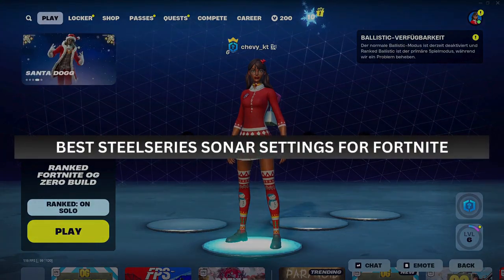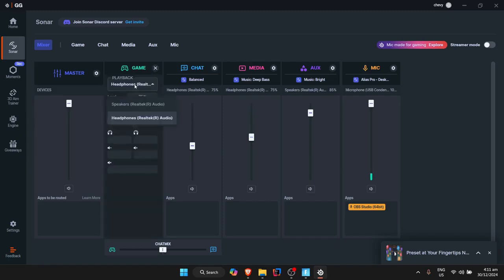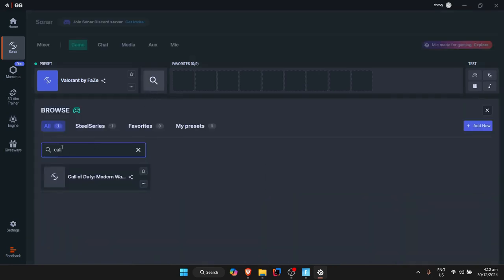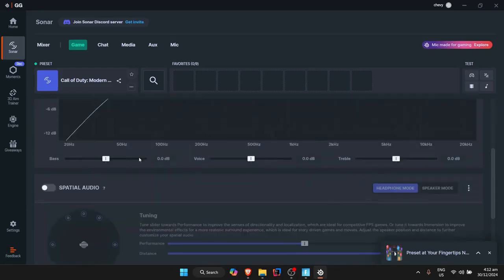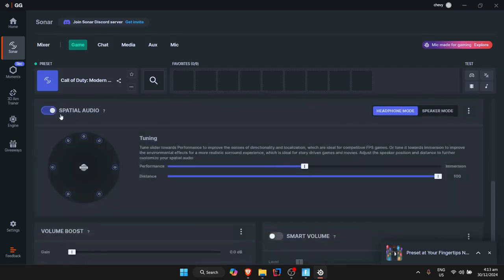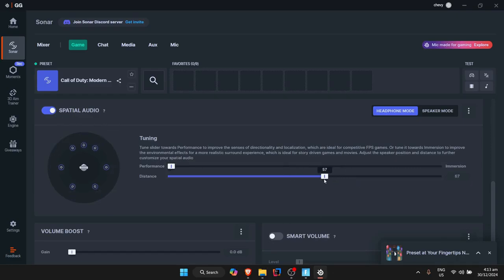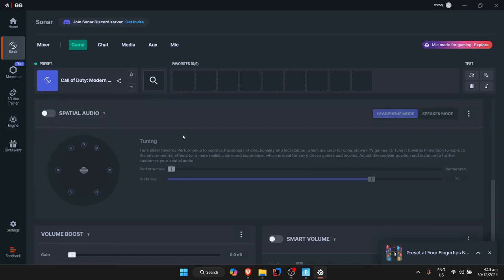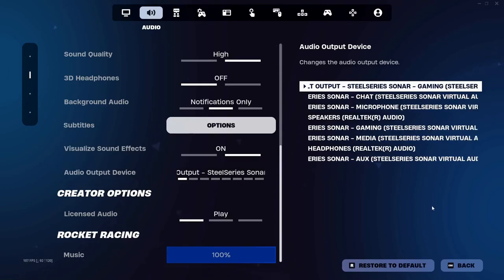How to Set Up The Best SteelSeries Sonar Settings for Fortnite | Fortnite Tutorial (2025)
Want to enhance your audio experience in Fortnite? SteelSeries Sonar offers advanced sound customization, allowing you to hear footsteps and important game sounds more clearly. This tutorial will guide you through setting up the best SteelSeries Sonar settings for Fortnite.

In this tutorial, you'll learn:
How to configure SteelSeries Sonar for Fortnite.
The best settings for footsteps and environmental sounds.
Tips for fine-tuning audio to gain a tactical advantage.

Hear everything—follow these steps to set up the best SteelSeries Sonar settings for Fortnite!